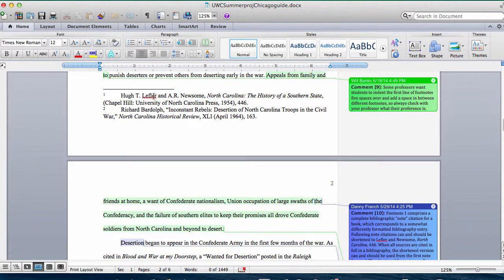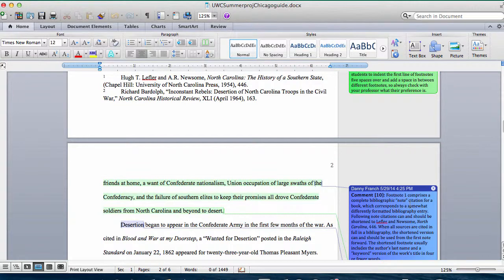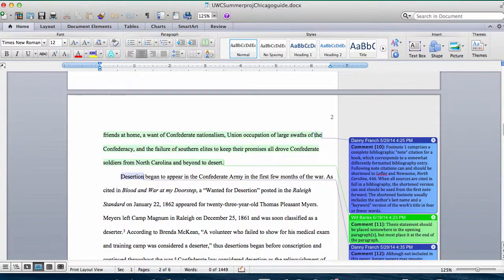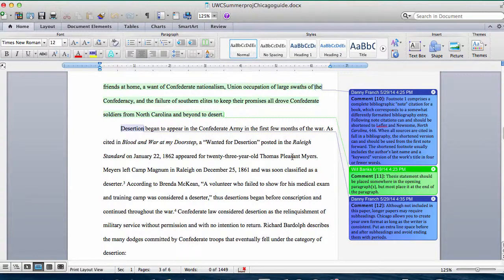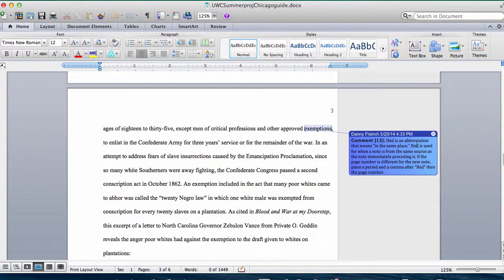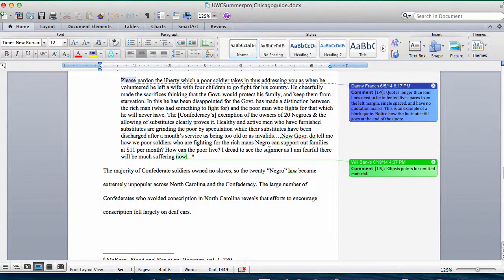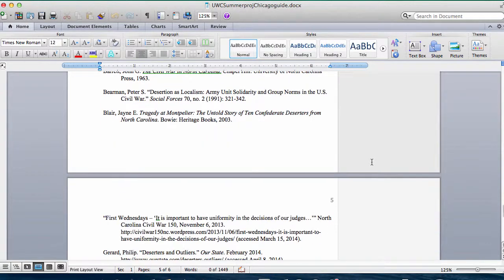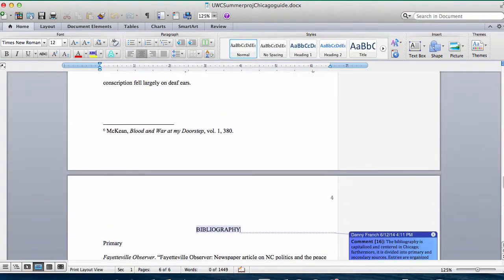Chicago Style Tutorial: Part II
From the University Writing Center at ECU